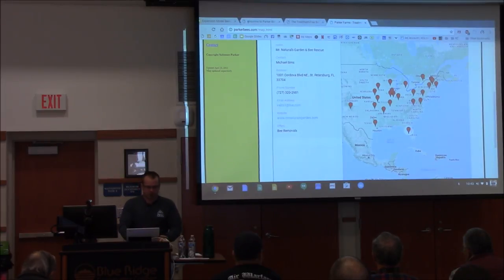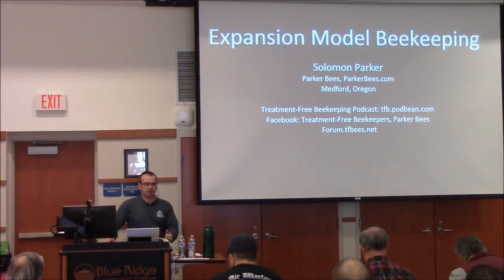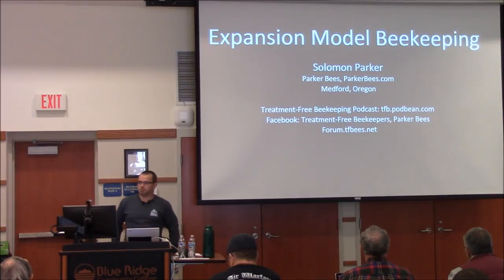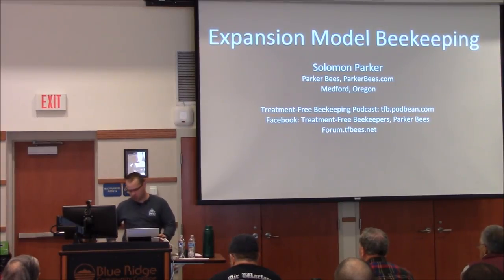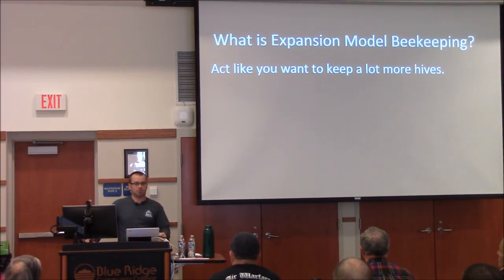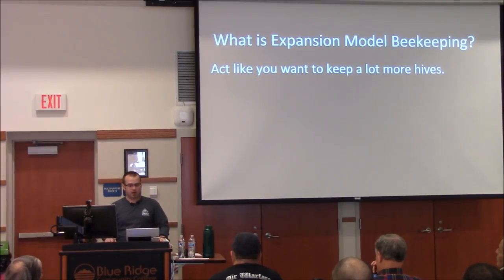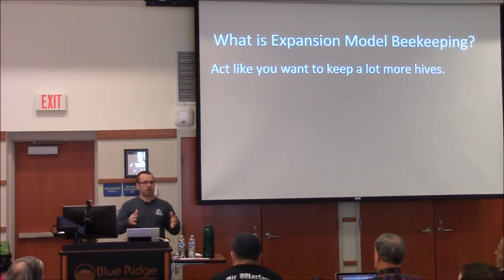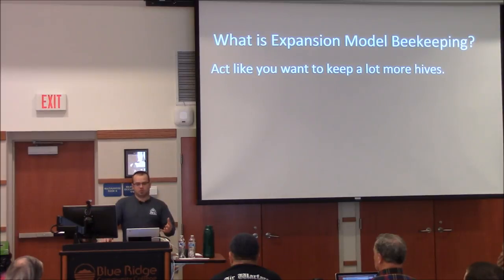Expansion Model Beekeeping - 2 of 6 - Shenandoah Valley Beekeepers Association Event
This is talk two of my all day seminar in Central Virginia in March of 2017.  This talk is my Expansion Model Beekeeping talk.  I post these talks (many of the same title) so that the attendees of the events can go back and review the information they saw in person.  The rest of you can enjoy also.